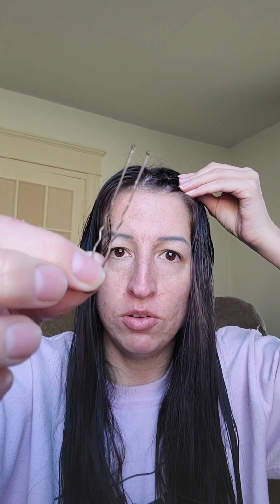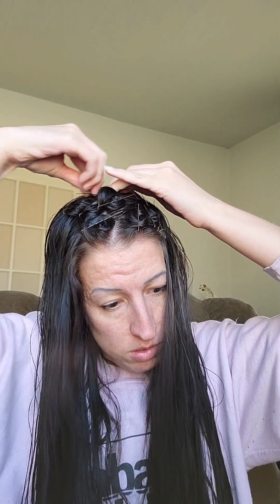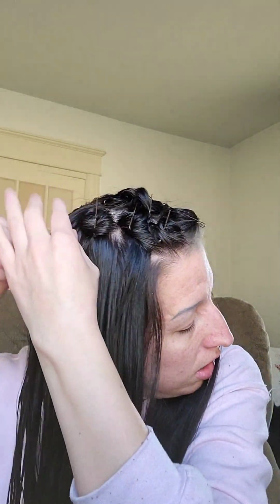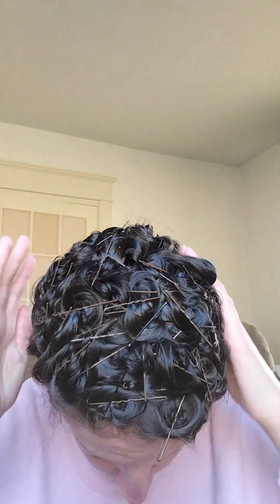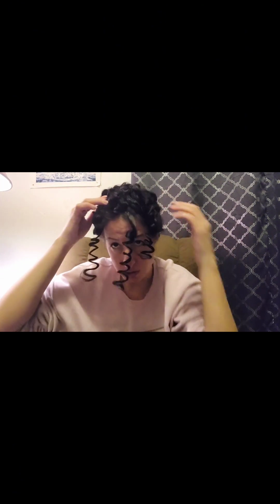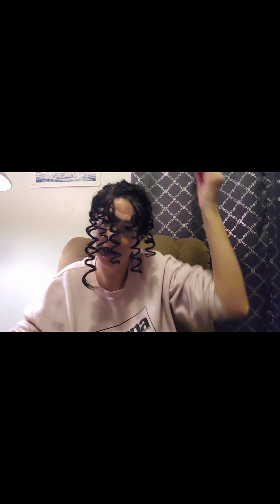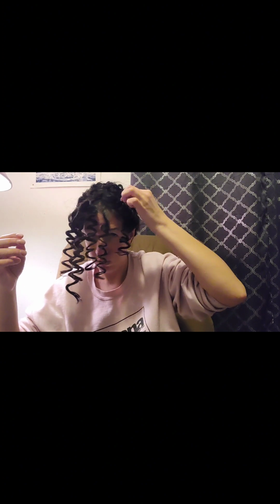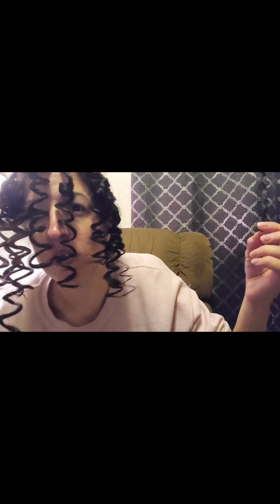How to Fake Naturally Curly Hair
In this video, I explain how to curl your hair using bobby bins to create a "natural" curly hair look that can last up to 3 days. the entire process takes 5-8 hours, depending on how long your hair takes to dry and how much hair you have. The overall look can last up to 3 days, depending on how many times a week you wash your hair. For me, it lasts at least 3 days with some sort of curl in the entire hair or some curly waves on day 3 or 4. curlyhairstyles curlyhair naturalbeauty bobbypins beauty hairstyle hair.